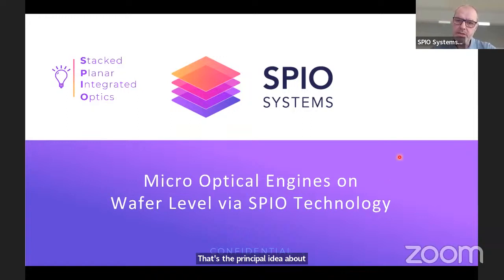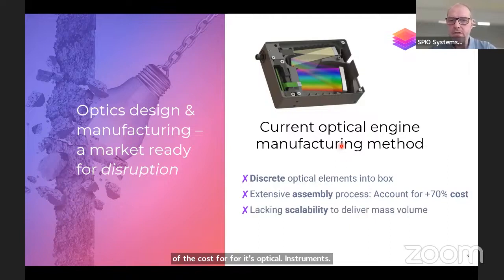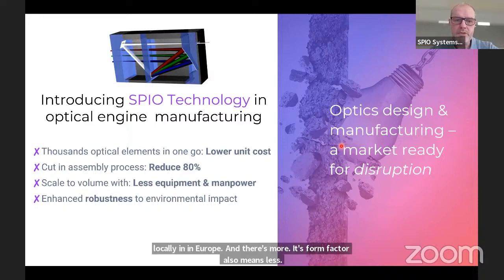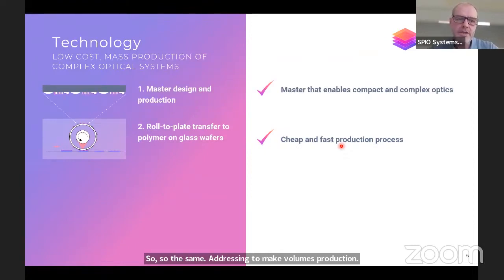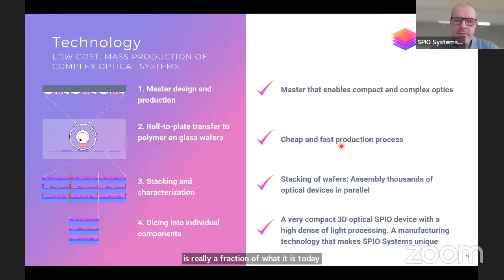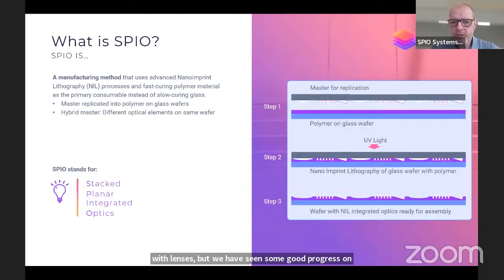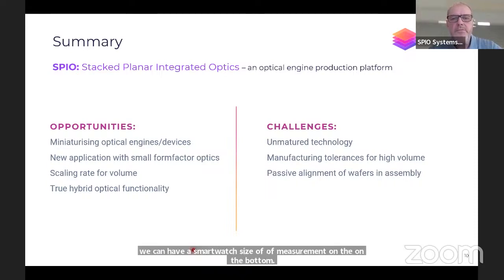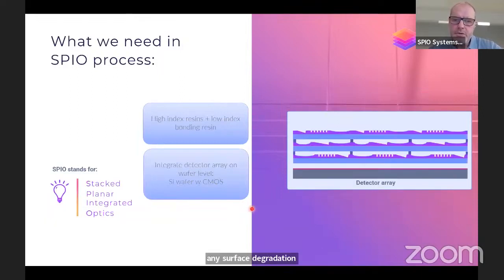Photonics for Automotive Lighting: SPIO Systems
SPIO Systems – Micro Optical Engines on Wafer Level via SPIO Technology – a Contribution to Automotive Industry Supply Chain – Henrik Madsen, CEO

Photonics technology is playing an increasingly critical role in shaping the future of automotive lighting, setting new standards for safety, efficiency, and innovation. In this specialized virtual event, we will dive deep into how photonics is transforming both exterior and interior lighting systems for vehicles. Topics will range from adaptive LED and laser headlights that enhance driver vision to smart signaling and brake lighting systems designed to improve road safety.